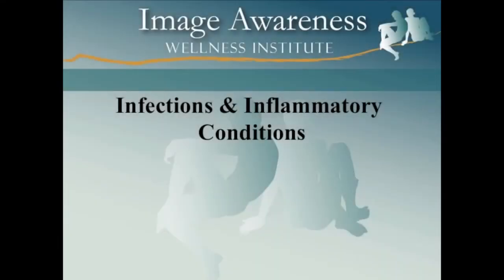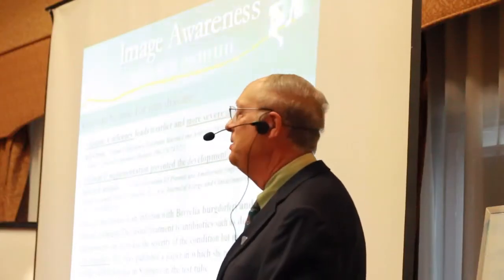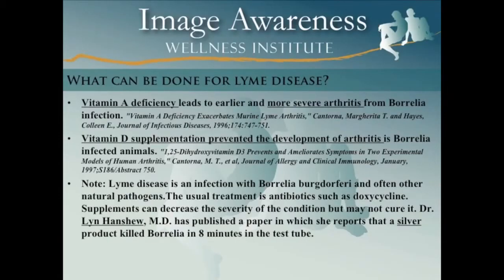GNLD NEOLIFE - Jim McAfee - Lyme Disease, Inflammatory and Infectious Diseases